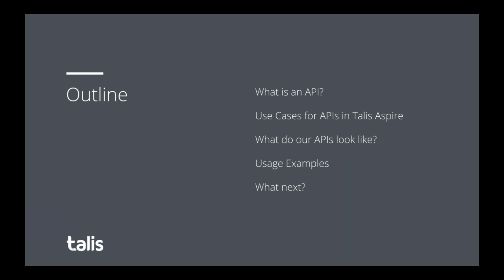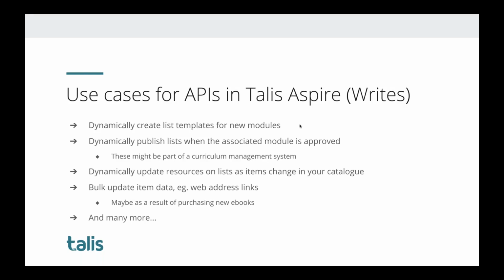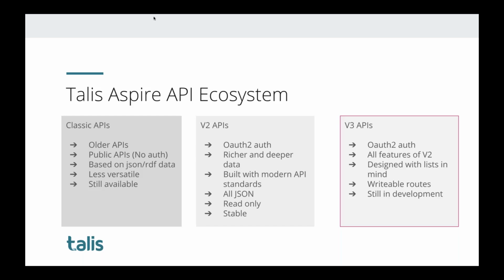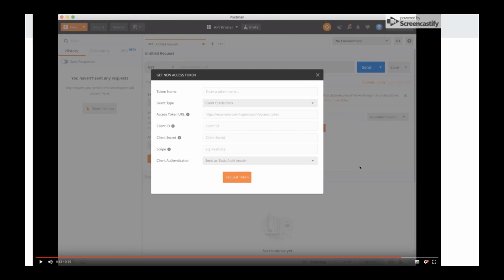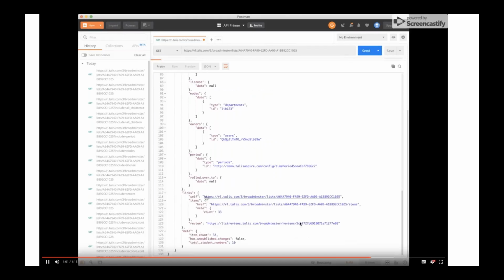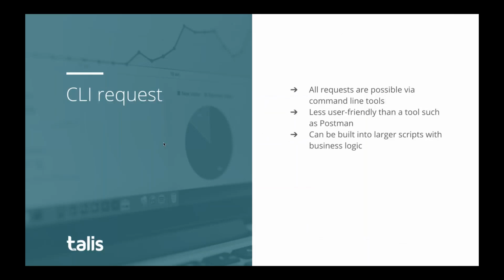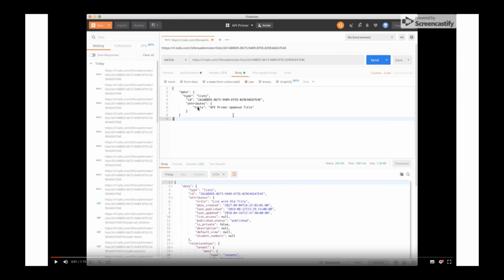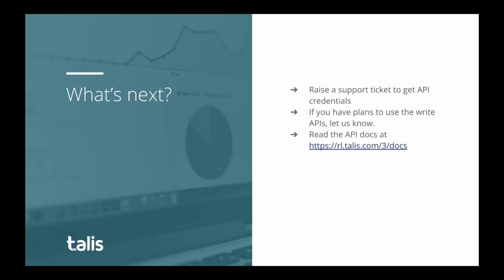Making your first API calls | Developer Community | Talis Aspire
Talis Aspire offers a number of APIs with which data can be retrieved from the system, and which allow changes and updates to be made.  These APIs can be used by system developers to automate processes within their University, and link them into their Talis Aspire data.

This video is designed as a primer on how these can be used by developers.